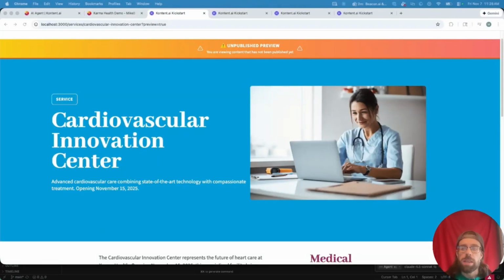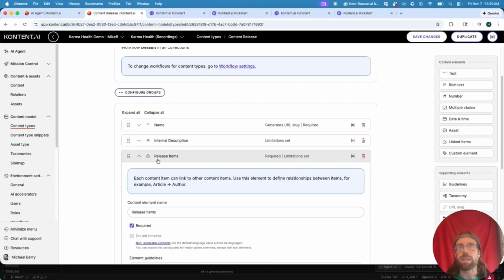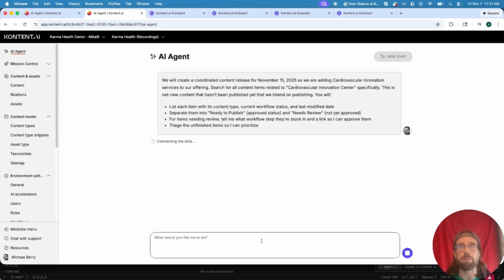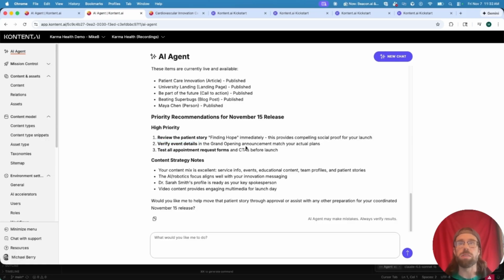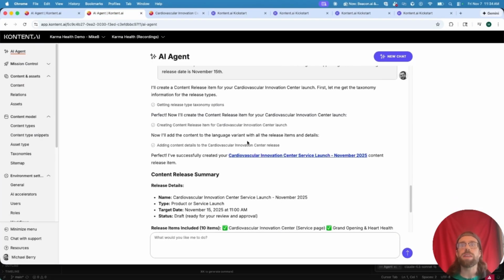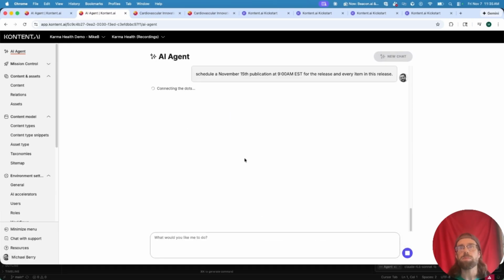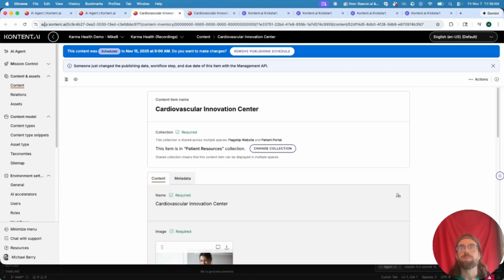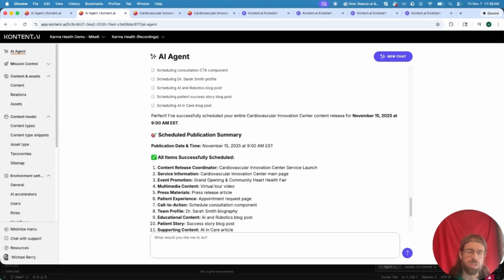Managing a coordinated content release with an AI agent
Coordinating a content release shouldn't require exhaustive spreadsheets, Slack threads, and mind-numbing manual workflow checks that force you to click 100 buttons in the UI.

Michael Berry recorded a quick demo showing how Kontent.ai's in-app Agent handles coordinated content releases for our fictional Karma Health launching a Cardiovascular Innovation Center.

The demo uses:
 - Kontent.ai's in-app Agent for content discovery and workflow assessment
 - A "Content Release" content type for grouping and scheduling
 - Automated publishing orchestration across multiple content items

 + Healthcare organizations managing service launches with regulatory content
 + Marketing teams coordinating seasonal campaigns across multiple content types
 + Anyone managing releases across different teams and workflow steps

Video checkpoints:
0:00 - 1:00 // Introducing the scenario
1:00 - 1:38 // Setting up the Content Release content type
1:38 - 3:10 // Prompting the agent
3:10 - 4:05 // Reviewing the agent output and triage suggestions
4:05 - 4:45 // Creating a content release with the agent
4:45 - 5:40 // Showing a content releases page for auditing
5:40 - 6:26 // Reviewing the agent outputs
6:26 - 7:40 // Scheduling the content release publish date
7:40 - 8:45 // Reviewing the agent outputs
8:45 - end // Recap & Conclusion

The agent finds related content, assesses readiness, schedules publishing, and creates an audit trail. When you're working with dozens of items across different types and workflows, this beats 100% manual coordination.